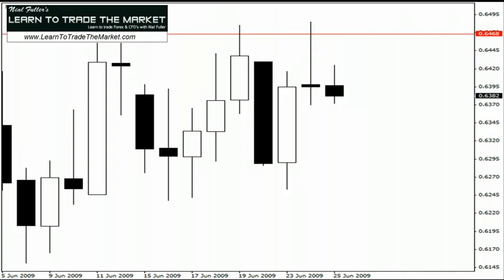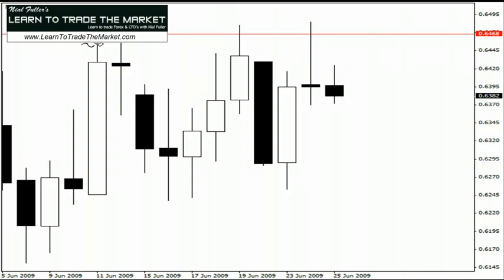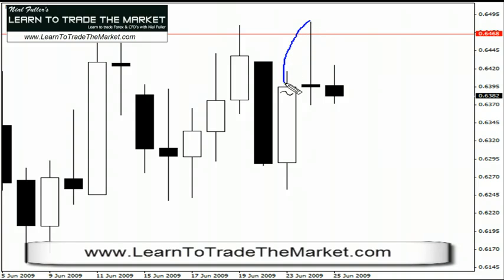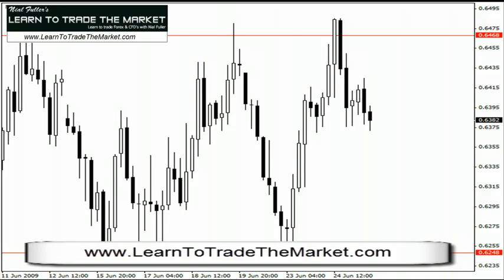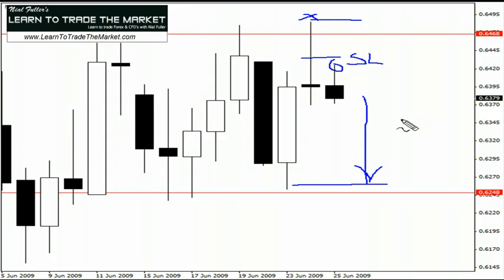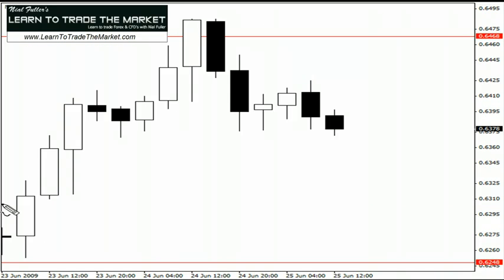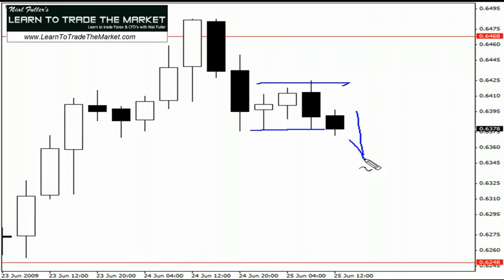"Forex Pin Bar Trading Strategy".flv